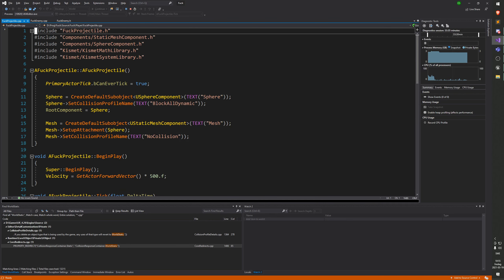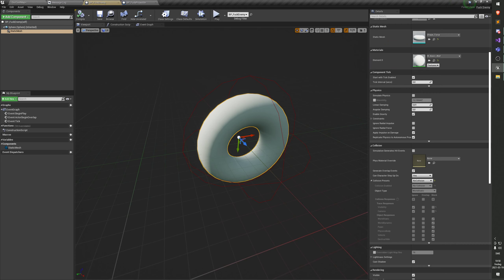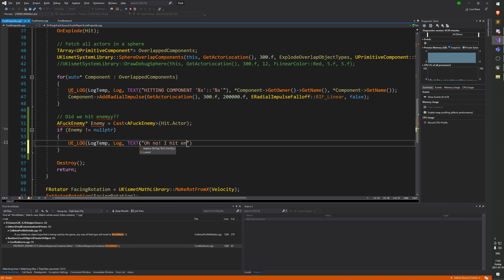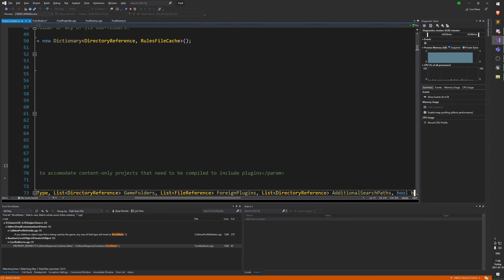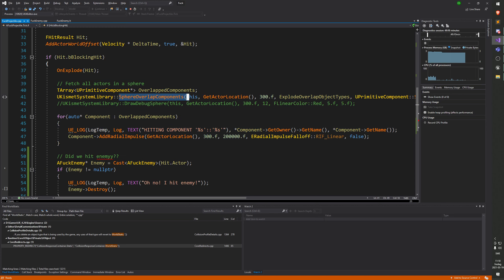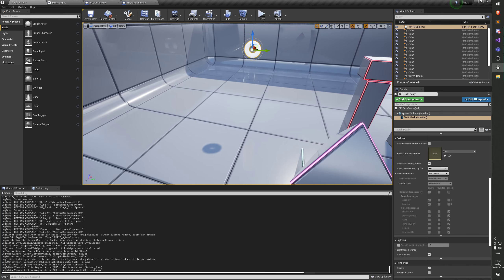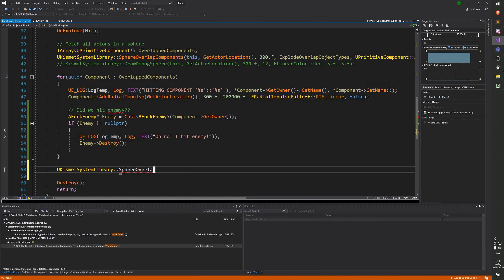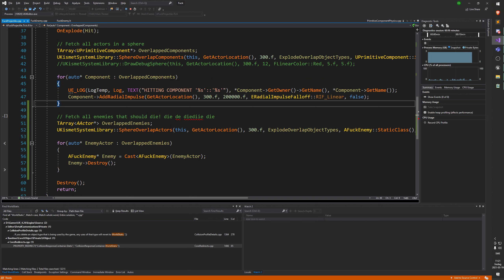UE C++ Course Day04 Part2